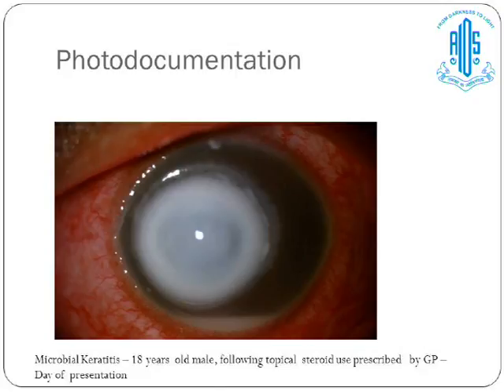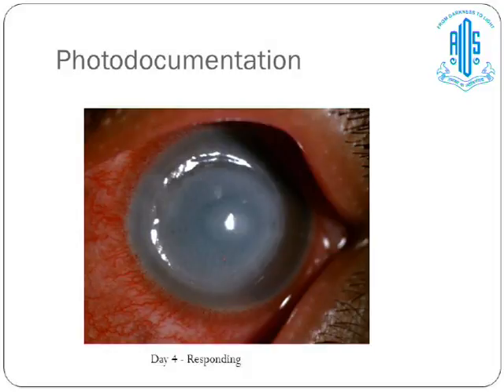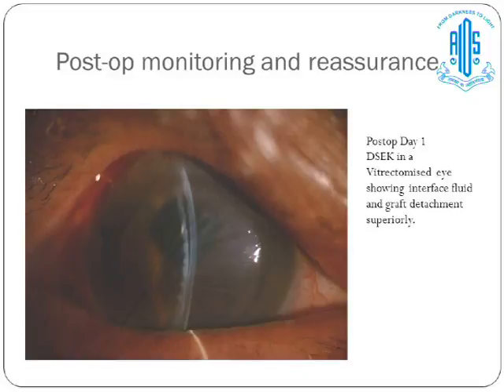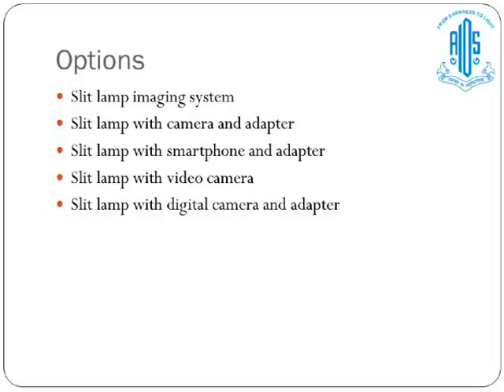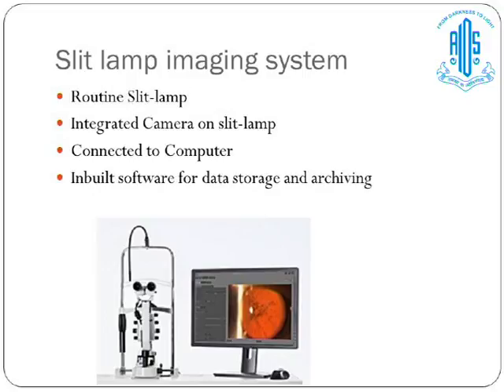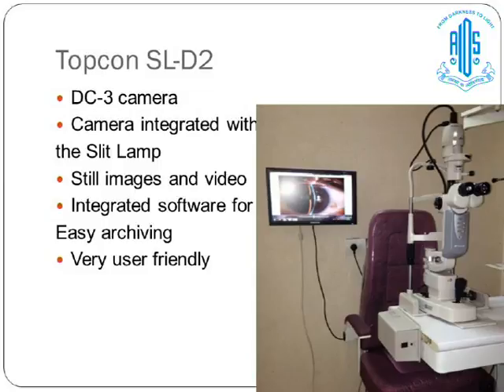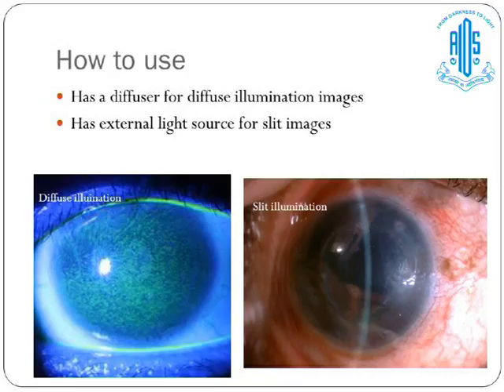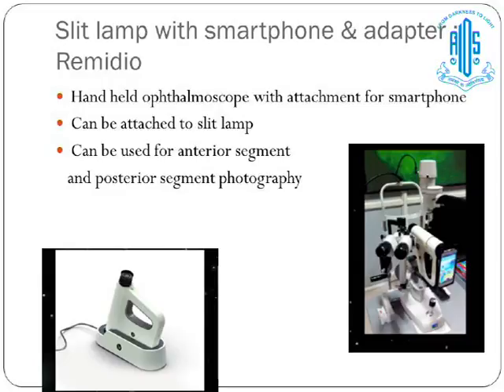Dr Sushmita G Shah